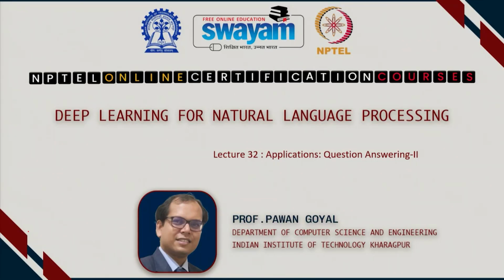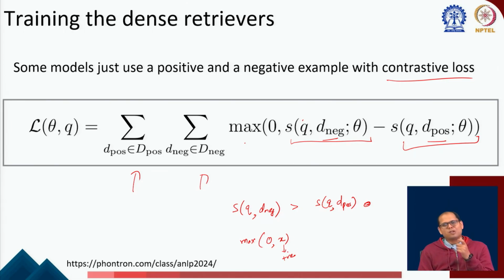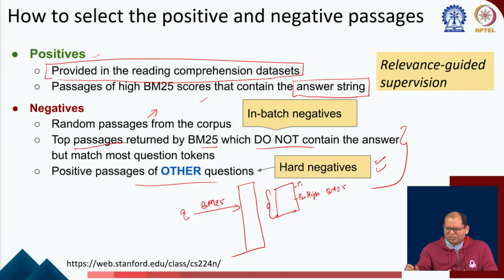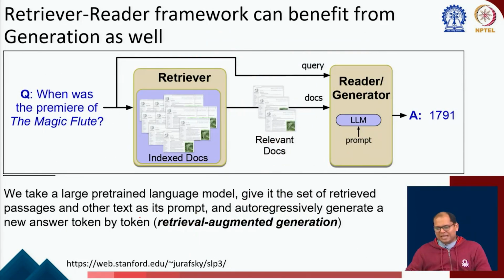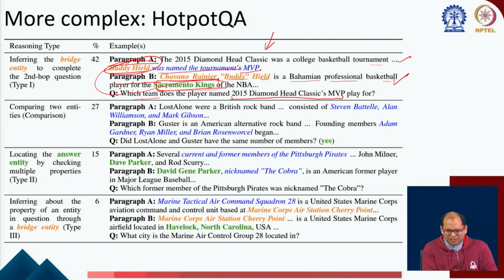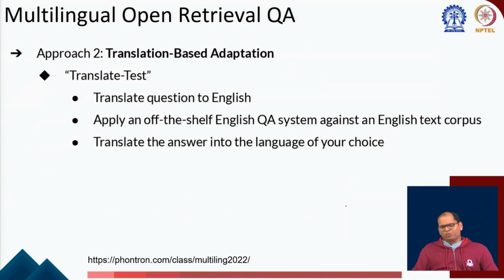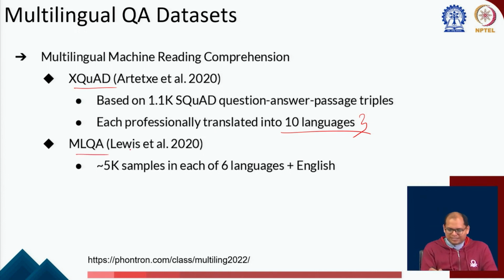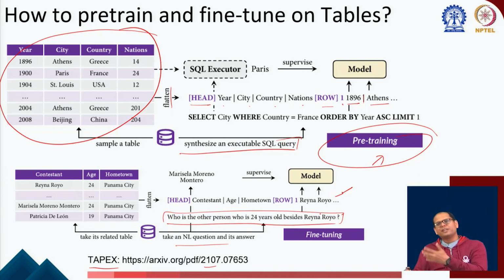Lecture 32 : Applications : Question Answering - II